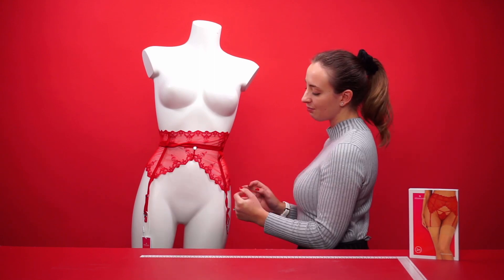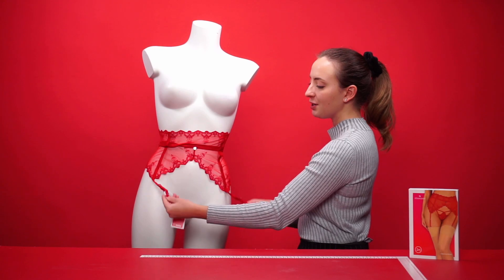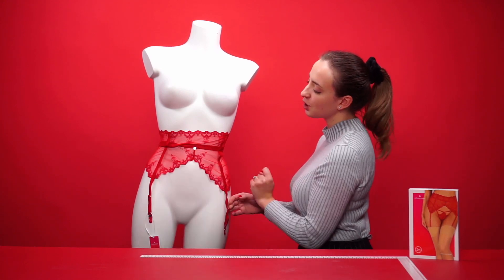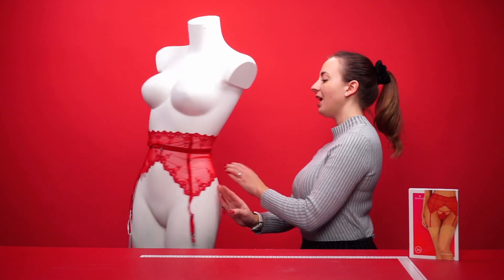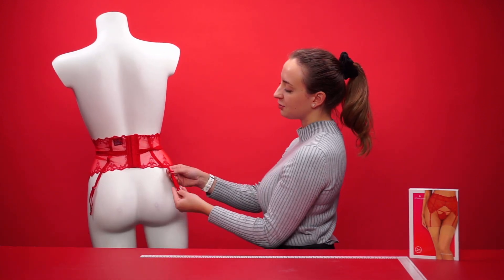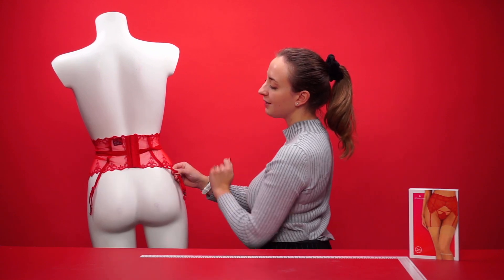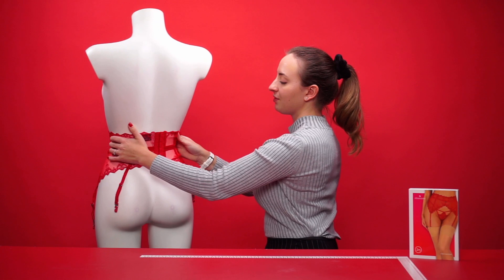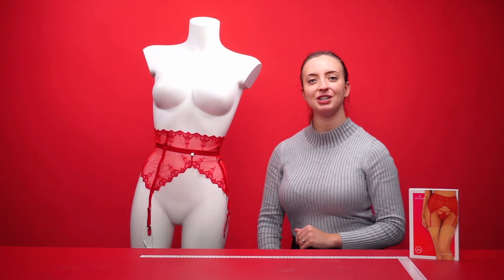Obsessive Lonesia Garter Belt Review | PABO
This suspender belt is a seductive red colour and has beautiful lace details. The straps are widely adjustable and the set is comfortable thanks to the elastic material. Complete the set with the Lonesia lingerie set and a pair of sexy stockings!